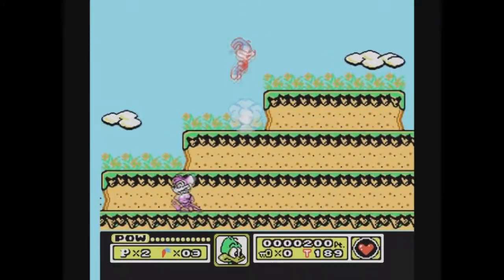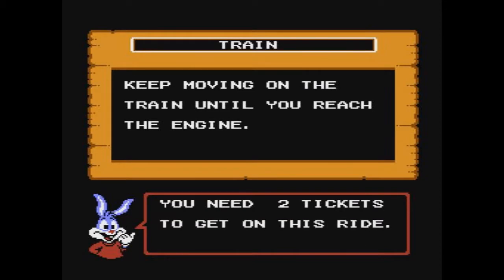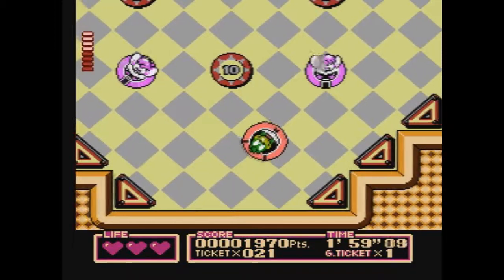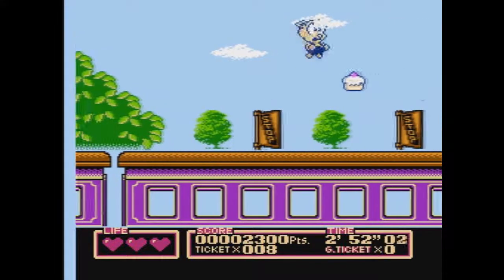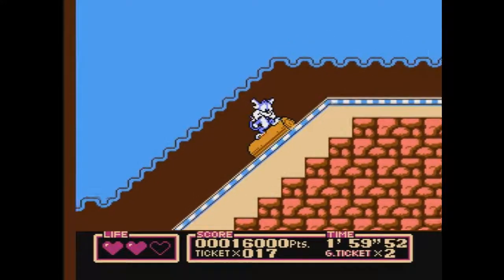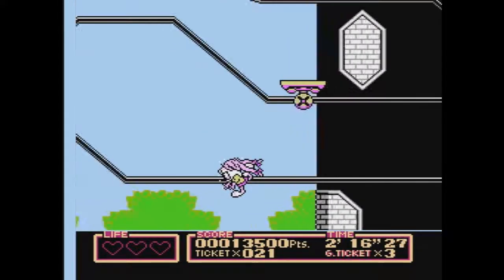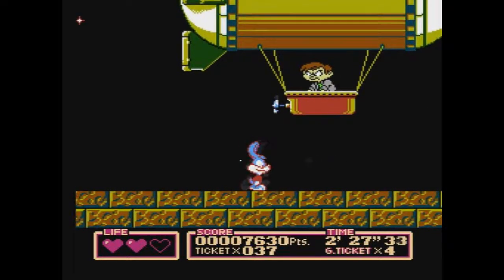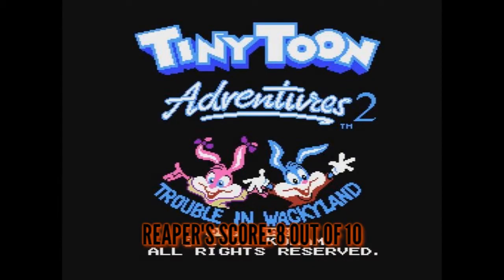Reaper's Review #259: Tiny Toon Adventures 2: Trouble in Wackyland (NES)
Extremely long title but a game that could potentially be finished in less than 20 minutes.